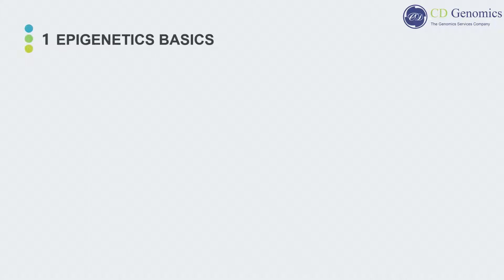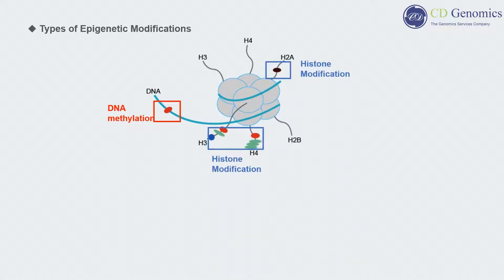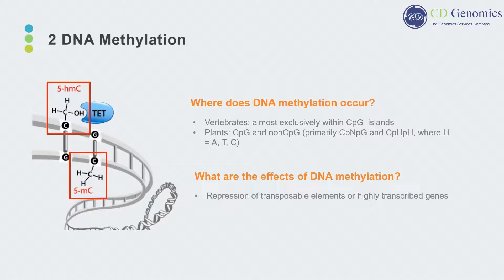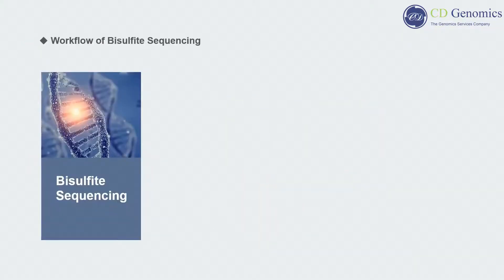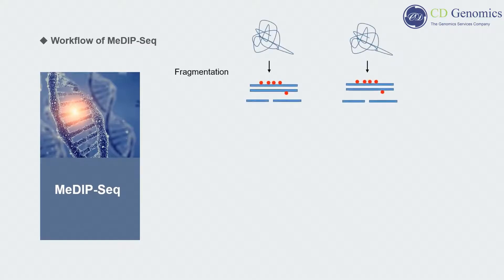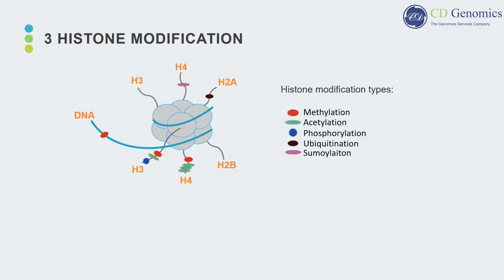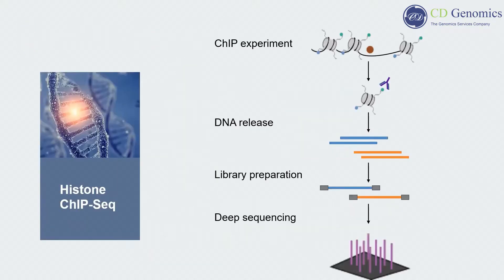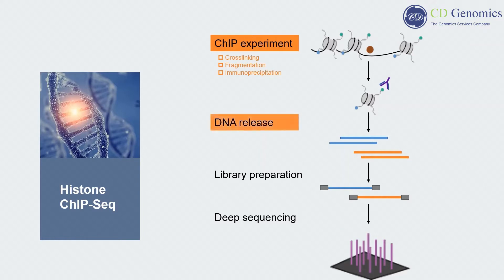Epigenetic Modifications & Epigenomic Technologies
In this video, you will learn what epigenetic modifications are and how to profile epigenetic modifications using next-generation sequencing approaches. If you want more information on epigenomic methodologies, please visit our